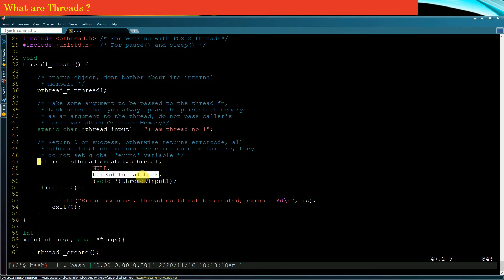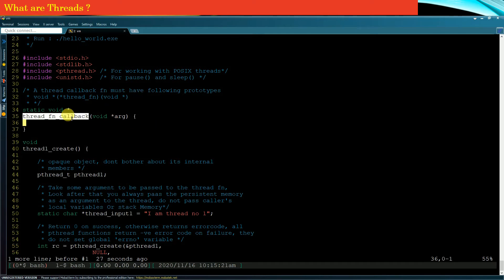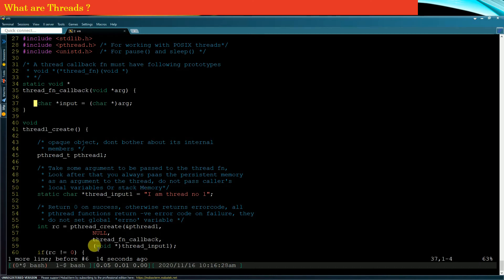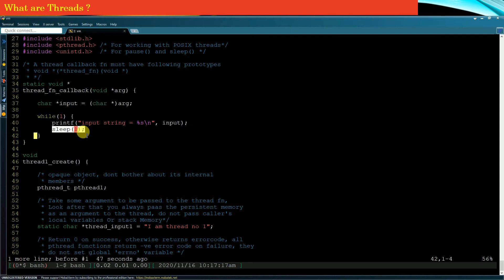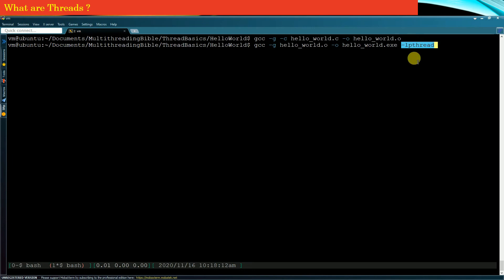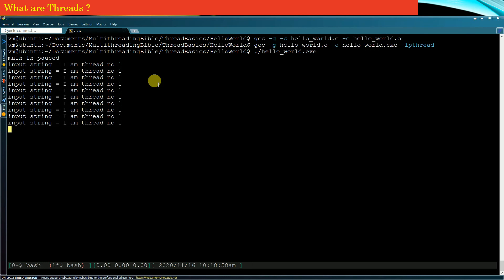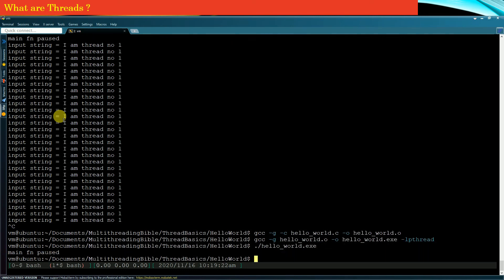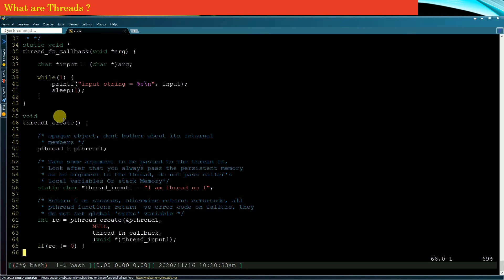Sec 1/4-10 - Hello World Example Part 2 | POSIX Multi Threading on Linux | Udemy Course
Course on Posix Multi  threading.

Join Telegram Grp : telecsepracticals and get any 1 paid course free ( mention in the grp code - YOUTUBEFREE )